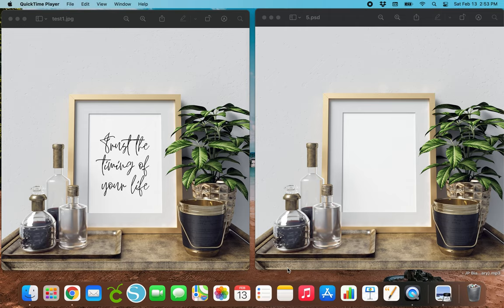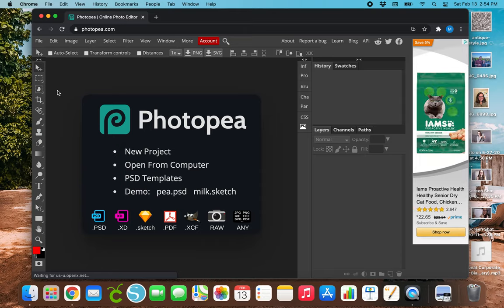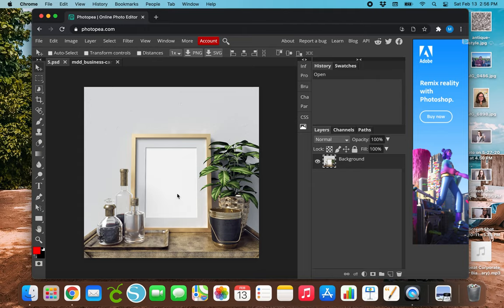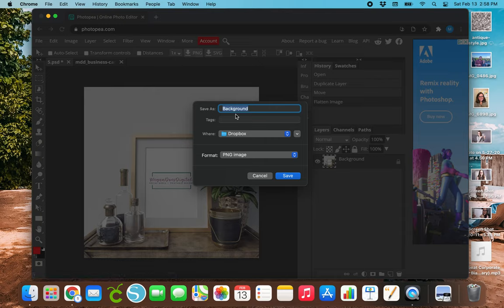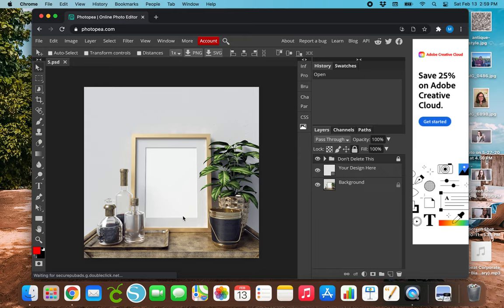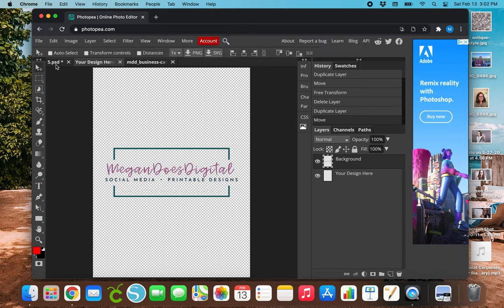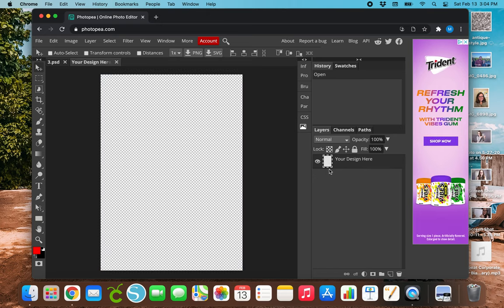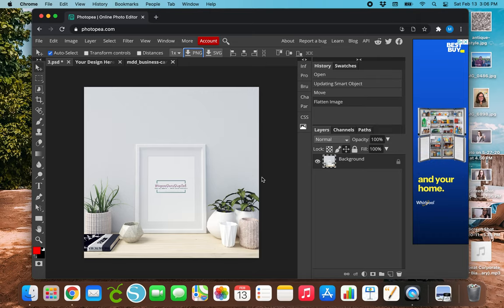How To Insert Your Image Into A Mock Up | Etsy Listing Photos | Etsy Passive Income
Have you ever wondered how to get your photo or image into a mockup for an Etsy listing photo?  Too scared to try photoshop? In today's video, I'm showing you step-by-step how to get your image into a mockup with Photopea, a FREE website similar to Photoshop!

Learning how to insert your image into a mockup doesn't have to be difficult.